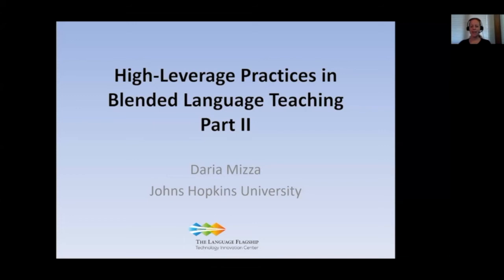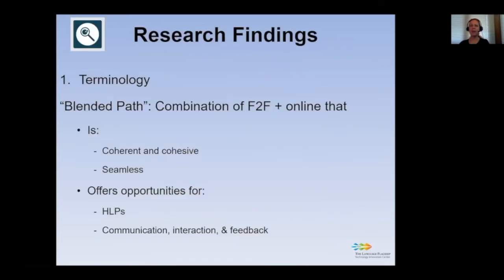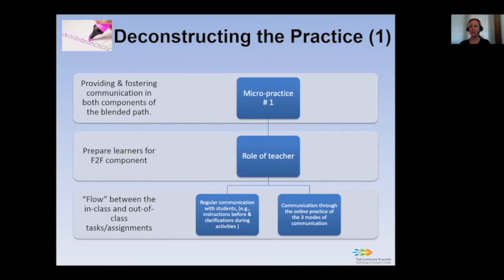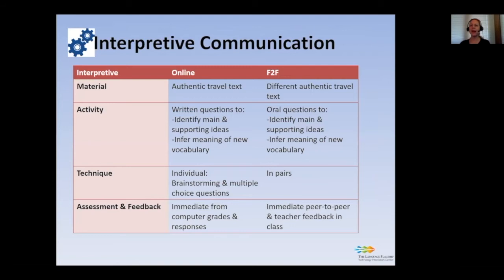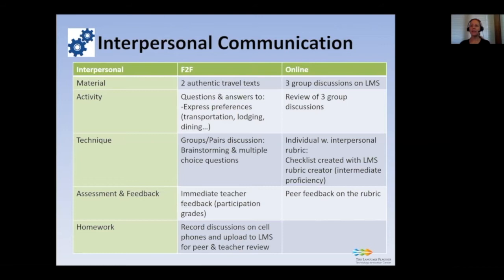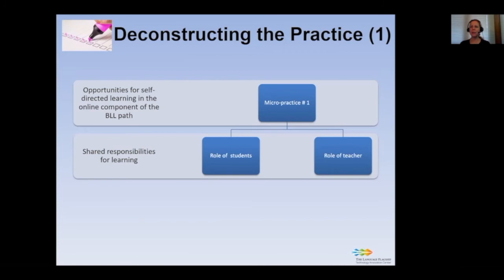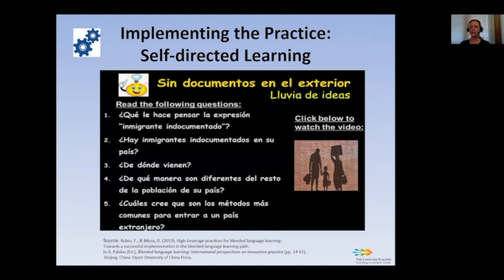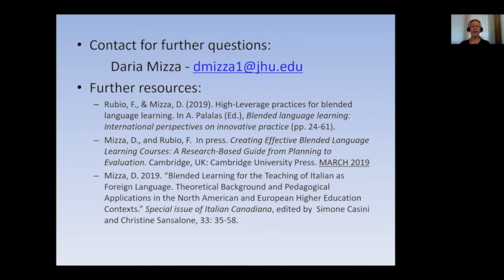High-Leverage Practices in Blended Language Teaching (Part II)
Presenter: Dr. Daria Mizza
Project by the Language Flagship Technology Innovation Center